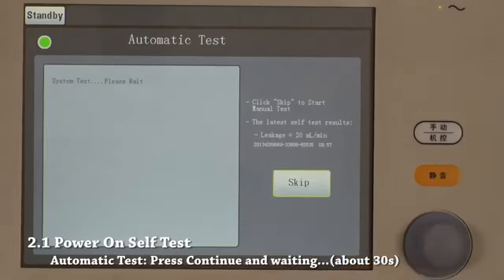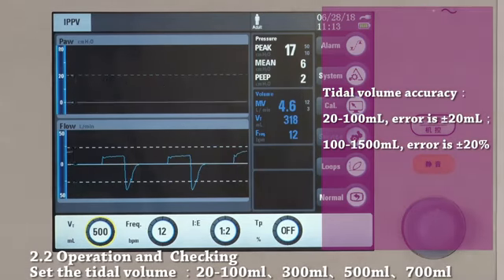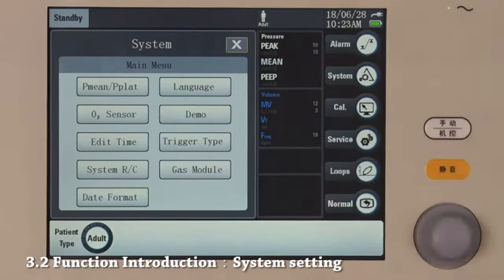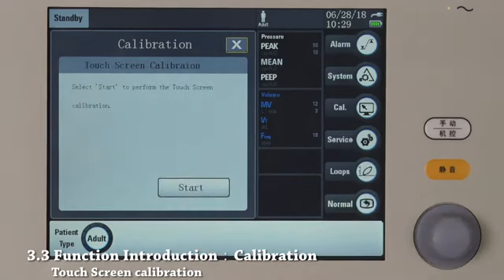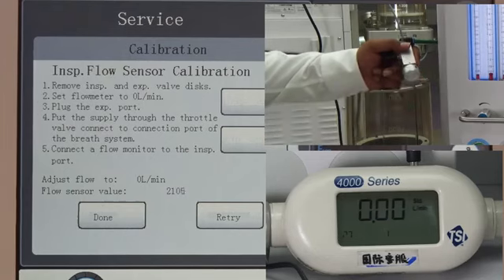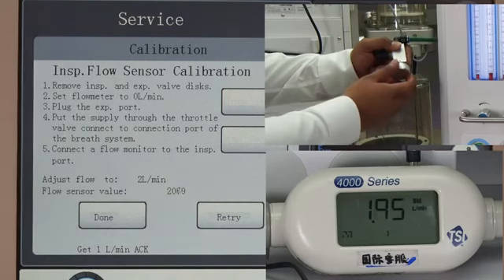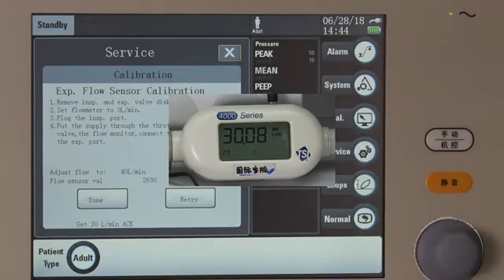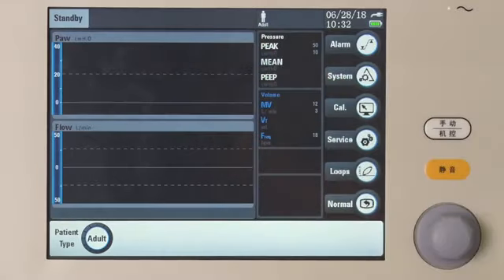Full Demo contact Kishlay Sharma 9554451999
Full demonstration of Installing,calibration, Functions for Unitech Aeon7200A #
AnesthesiaWorkstation
for Sales enquires Contact Kishlay Sharma 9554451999